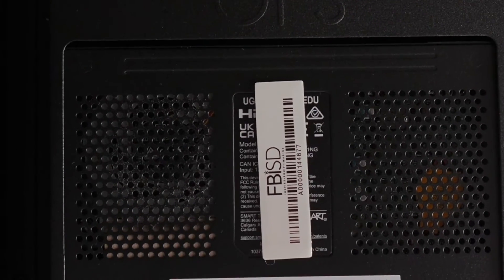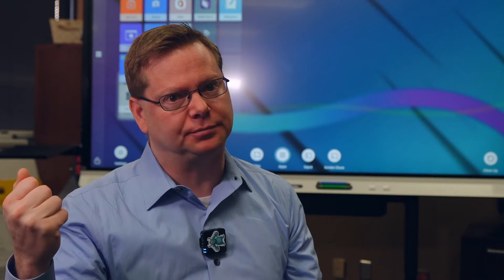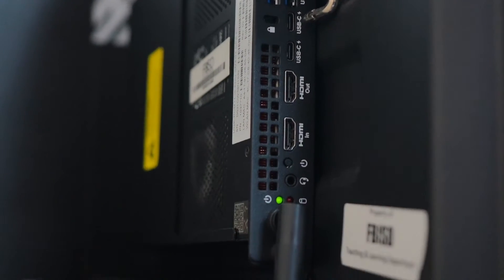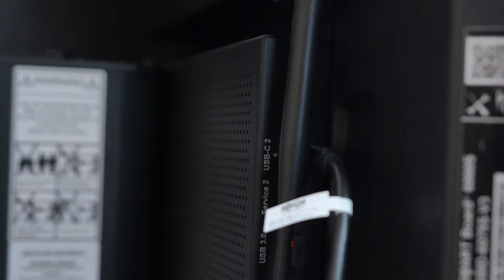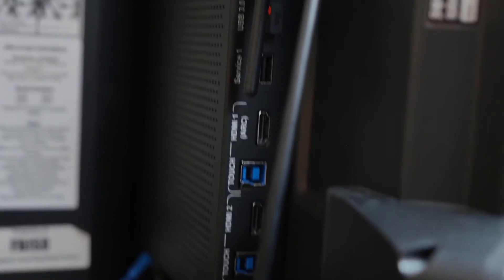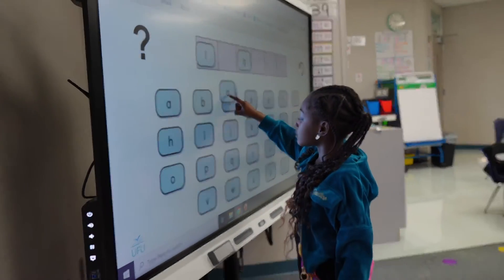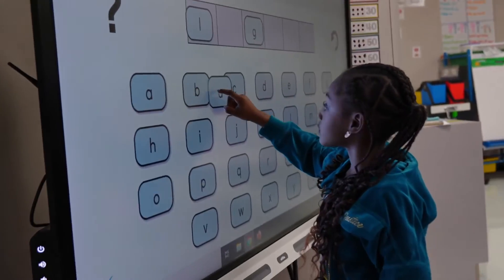Fort Bend ISD: Designing for Upgradability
We're excited to showcase the upgradability offered by SMART's computing module, powered by Intel. See how Fort Bend Independent School District has utilized this device to bring longevity to their SMART displays.

The high-performing computing module with Intel Inside simply connects to the back of the interactive display, breathing new life into it to give teachers the flexibility to access their personalized computer experience. By providing a seamless path to upgrading SMART displays, this device supports SMART's commitment to having solutions that will stand the test of time.

Learn more about the SMART OPS Module powered by Intel